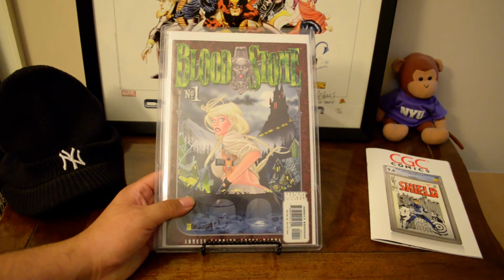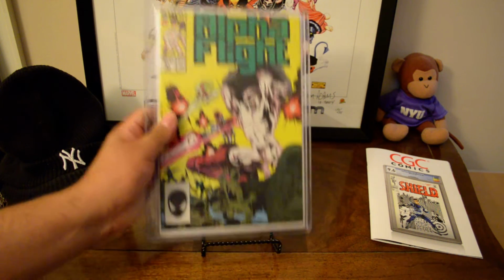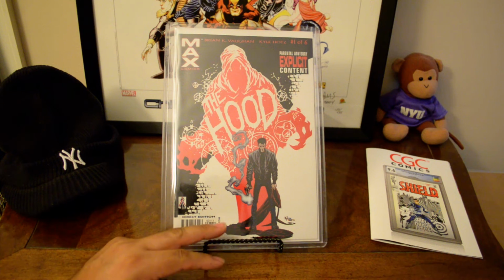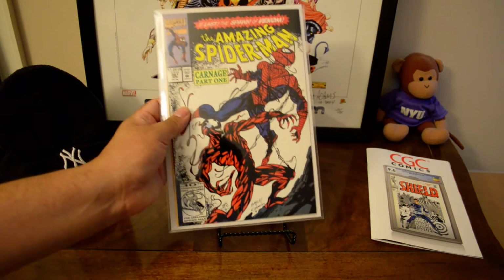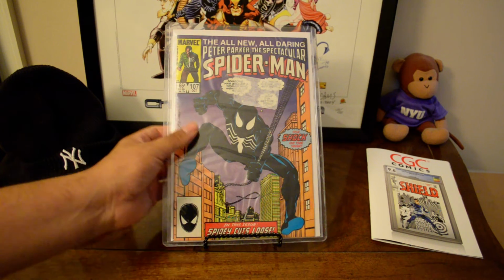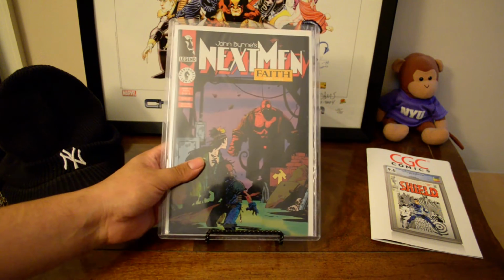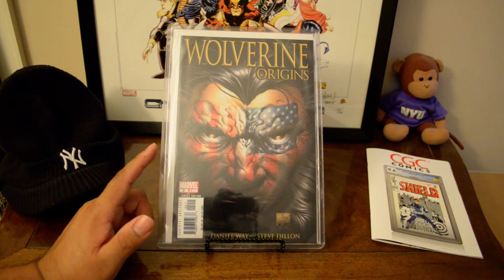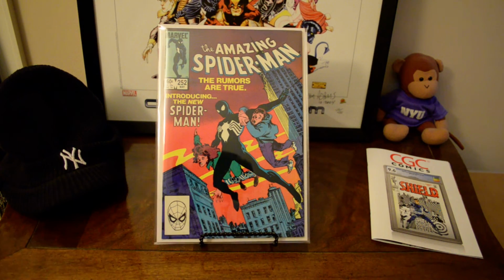CGC Unboxing - Modern Age Comic Books CGC 9.8 *Pre Show* Pt I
Getting ready for another great experience with a CGC submission. These are modern age - 1980s - comic books that I will submit within 3-10 days of this video.  I will submit 25 modern age raw comic books and use the pre-screen service for any 9.8 candidates. Some are from the original owner just off the rack older moderns and some were just wall books from comic con dealers, while others were 1$ finds believe it or not!!

RAG718